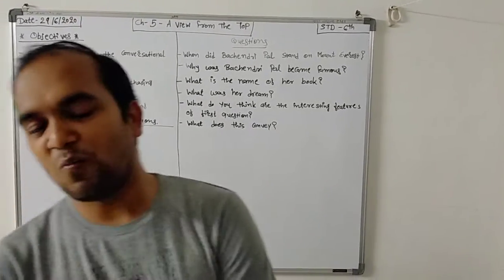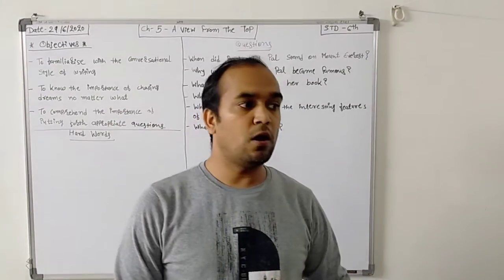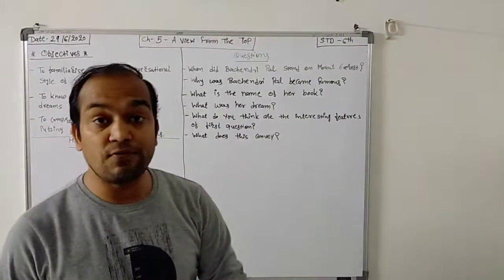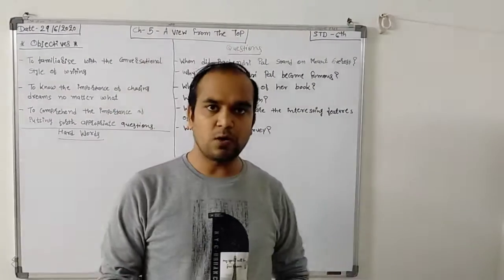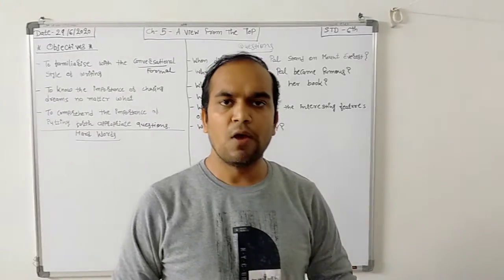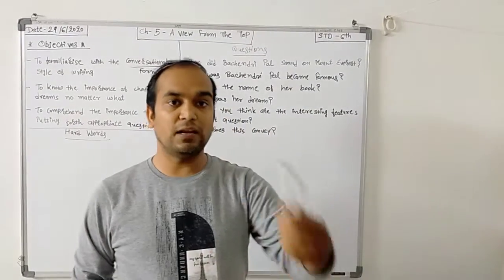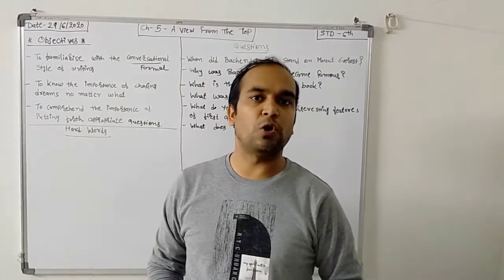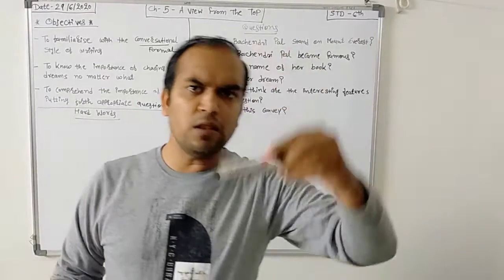STD 6 English Ch 5 A View From the Top Introduction Part 1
KAPIL DHAMECHA